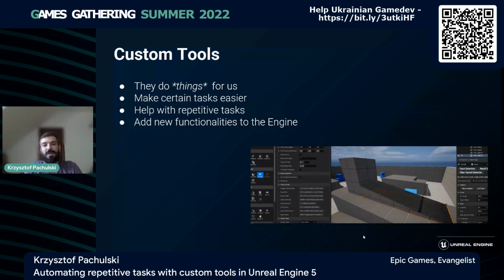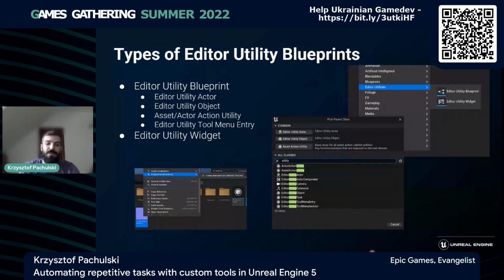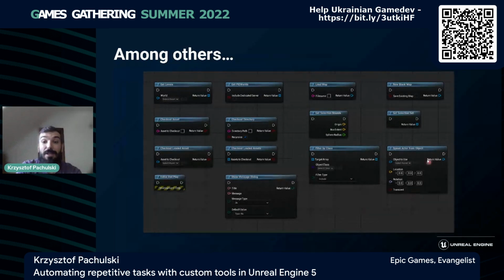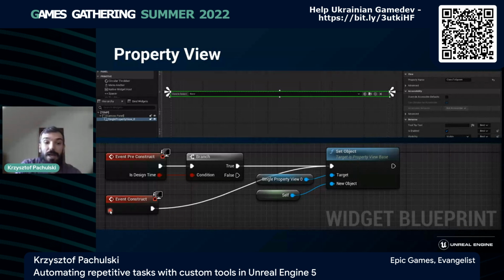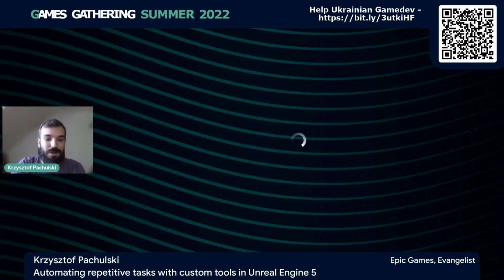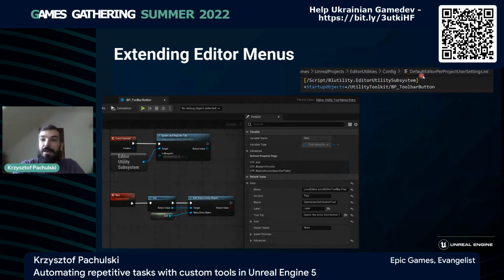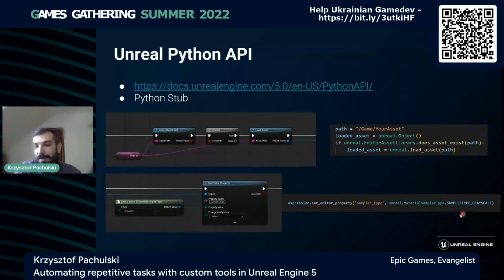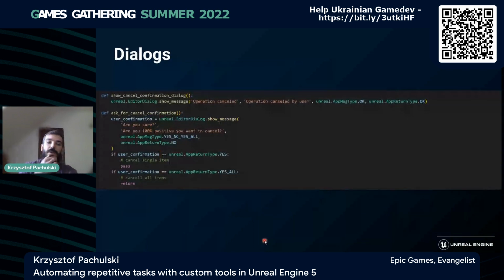Automating repetitive tasks with custom tools in Unreal Engine 5. [Krzysztof Pachulski, Epic Games]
Krzysztof Pachulski
Evangelist | Epic Games

Unreal Engine users have access to its full Source Code. Although, modifying the Engine isn't the only way you can create custom tools. Most of the time you don't even have to touch C++ to make it useful, and if needed – even fairly complex automatons.

Krzysztof Pachulski is an Evangelist at Epic Games. His main background is programming, but he likes to call himself a generalist. Krzysztof loves creating engine tools, writing shaders, playing with synthesizers, and building & flying FPV drones.

In this talk, the speaker will take a look at the different ways the Engine provides, and explore possibilities - from creating a simple button to refactoring the whole map.

🔥Next event in Bratislava will be held on October 18-21 register